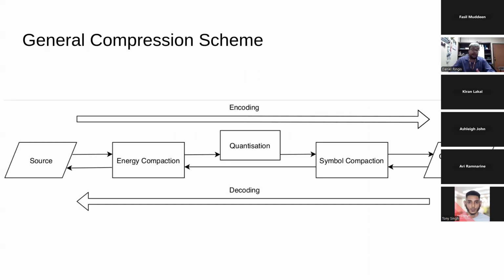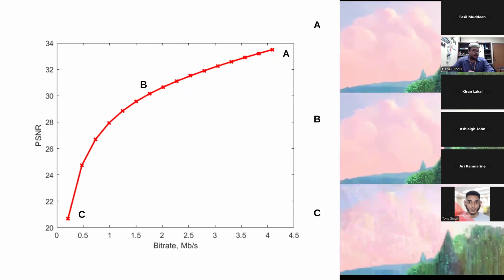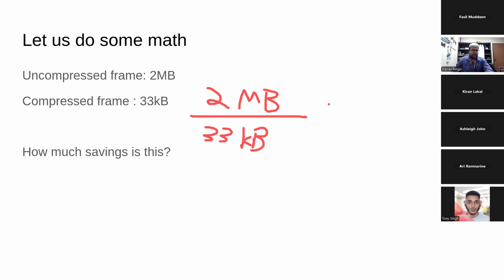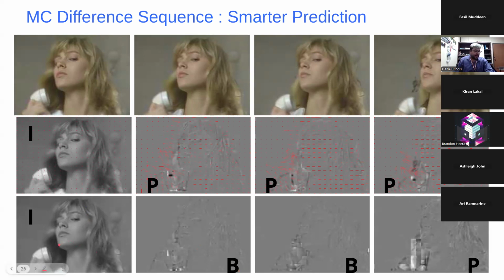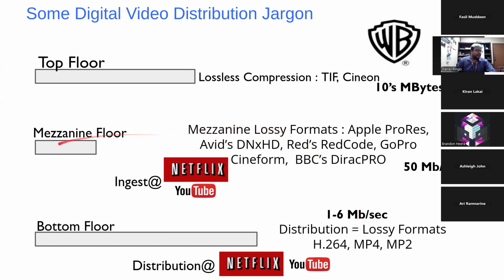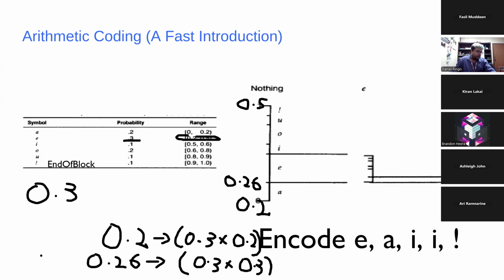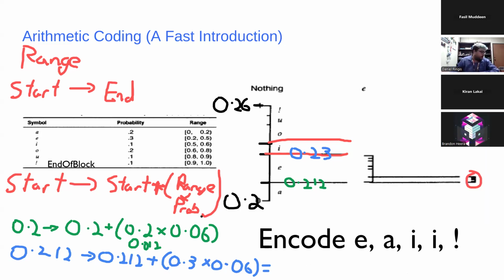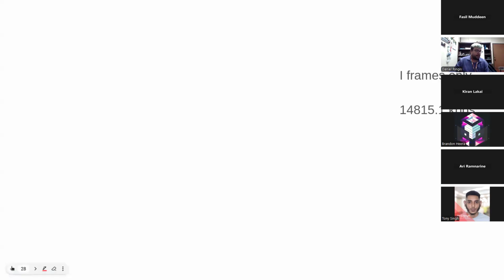DSP Applications 2 Lecture Dr Daniel Ringis